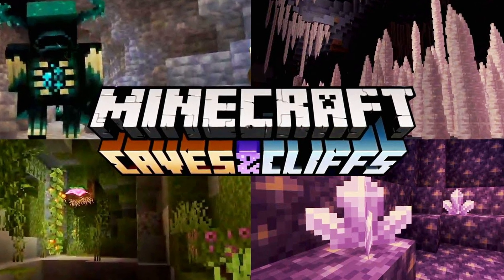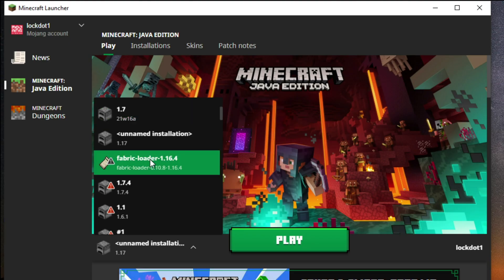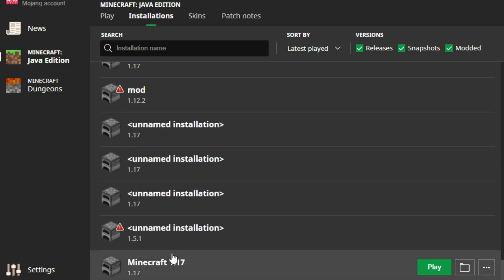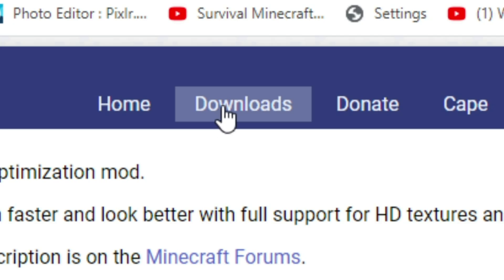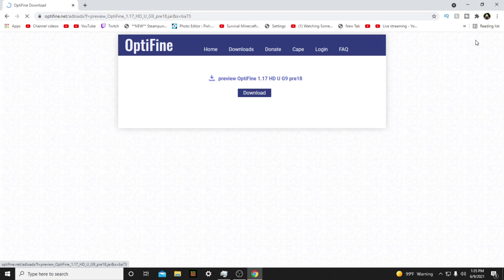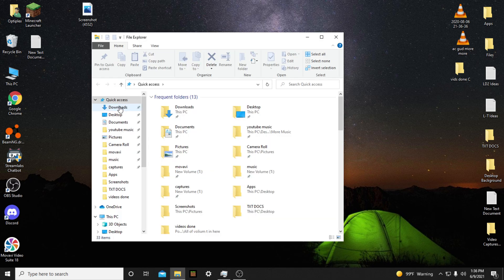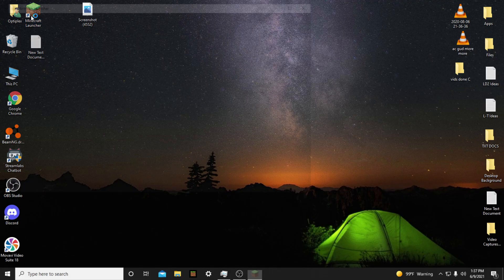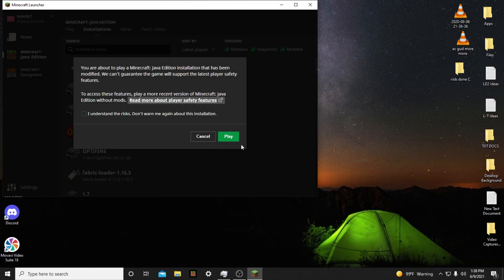How To Install Optifine For Minecraft 1.17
Hello! Today I will be showing you how to install Optifine for Minecraft java 1.17, or any older version of the game as well. It works the same.
I will provide the script for this video as captions for anyone who needs them down below this text.

Optifine is a great mod to install into Minecraft, it adds a lot of amazing features including adding shaders and making the game run better in general if you tweak the settings right.
If you want I will make a video on how to get Optifine to make Minecraft run at it's best, on the slowest computer I own (that is able to run Minecraft) I have a lot of computers but one stands out as a computer you would get on a budget in 2007 new, it isnt fast. YouTube lags if you watch it at a higher res then 360p. So it will be a big challenge to get Optifine to make the game run better then the  5 seconds per frame it gets now.

Captions here, Minecraft 1.17 just came out, and I am sure a lot of you want to get Optifine installed ASAP so today I will show you how to install Optifine in Minecraft Java 1.17!

Before you can install Optifine you first need to launch Minecraft 1.17, if you dont see Minecraft 1.17 on the bottom left if you tap were it says version you are playing (it likely says 1.16) you should see Minecraft 1.17 in there, if you dont you will have to click installations, then new installations then find release 1.17, select that, name it what you want, then set the resolution to what you want, or leave it be.
Then click save, that should put the new installation at the bottom of the list, Next click play and launch Minecraft java 1.17, after 1.17 opens, close the game.

Then open your web browser of choice, it can be any web browser, google, firefox, opera, mypal, edge etc
Then go to your search bar and type in Optifine, o p t i f i n e

Then click the first link that says OptiFine,
Once the website opens, click ‘downloads”  witch will take you to a list of Optifine versions for Minecraft. Select preview versions under the were it says Minecraft 1.17

Then download the latest version, the latest version will be the top one on the list.

Once you click download, STOP, dont touch a thing! This website will pop up and you dont want to click anything it shows besides the skip button on the top right.
The skip button will take around 5 seconds for it to pop up.

After that website closes it will bring you back to Optifine, then click the blue download button as you see on screen. If you are using a web browser that warns you before downloading files, it will warn you about this file, this is a safe file. Click keep.

After its done downloading, close out of your web browser.

Next you need to install Optifine, and to install Optifine you need to open the file you just downloaded, and the file you just downloaded should be in your downloads folder.
Next you want to open the file how you normally open files. Double left click or right click and tap open.

Then a window called Optifine installer will pop up, once it pops up, click install. It will take a few seconds and you should get a message saying (Optifine was successfully installed)
Click OK

Next open the Minecraft launcher back up and on the bottom left it should say Optifine 1.17, if it doesnt tap were it says the version you played last witch now should be 1.17, then look for Optifine, if you dont see Optifine you will have to go to installations, then click new installation.
then click Optifine 1.17 then click create. Then press play and Minecraft 1.17 with Optifine should load up.

If this video helped you in any way, make sure to boop that like button!